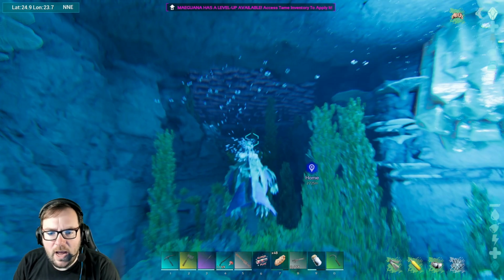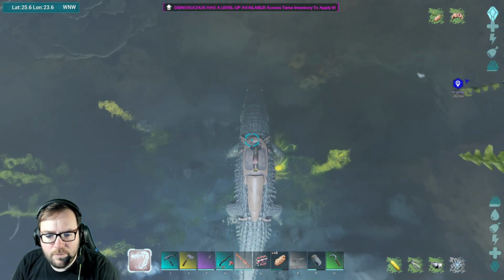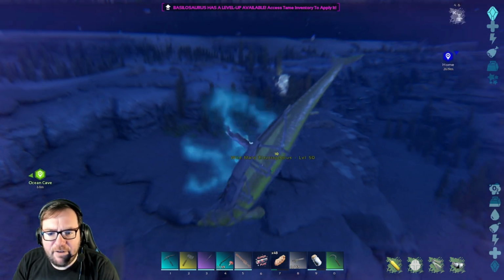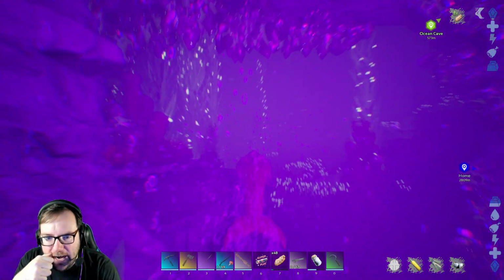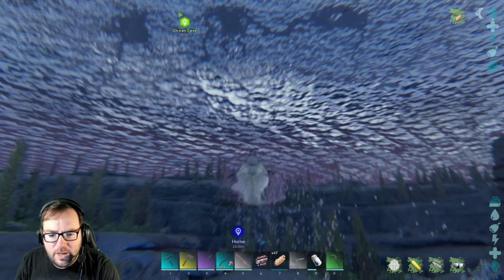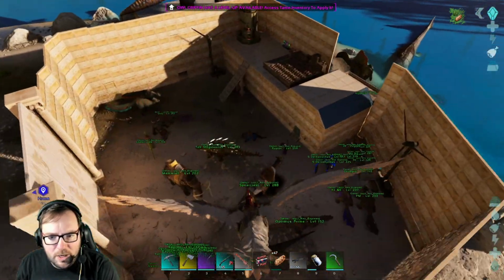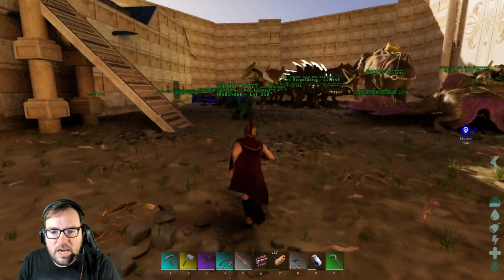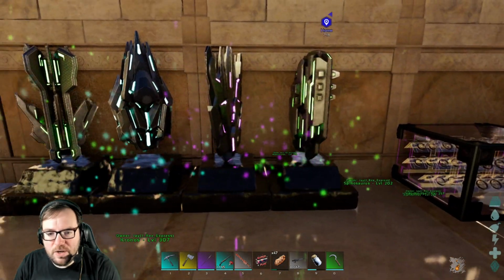Exploring an Underwater Cave for the Last Artifact! - Ark Astraeos S2E27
Today on Astraeos, we will be heading back into the ocean to explore an underwater cave and retrieve the last Artifact needed for the Medusa boss! We will fight her next episode! For now, enjoy the video!